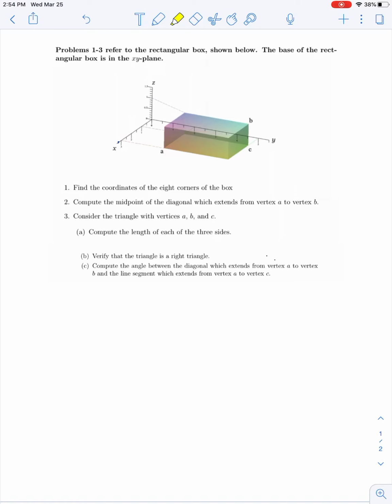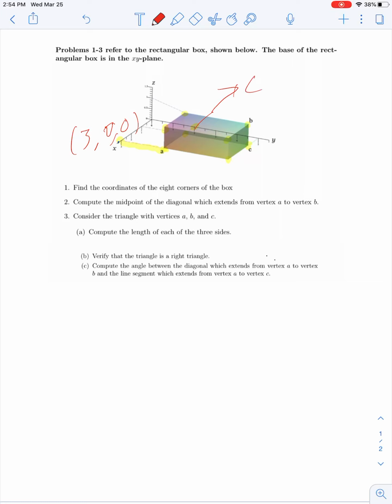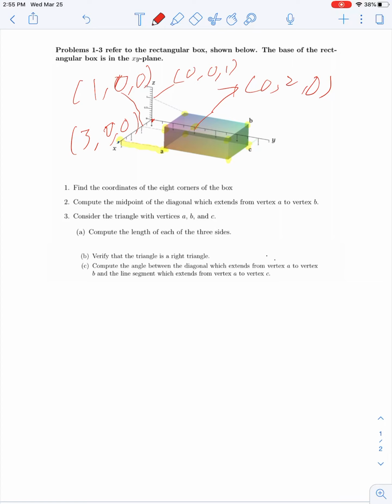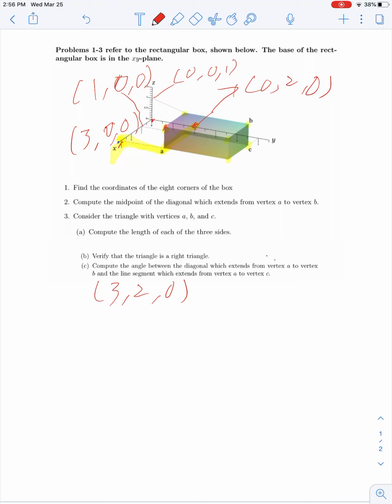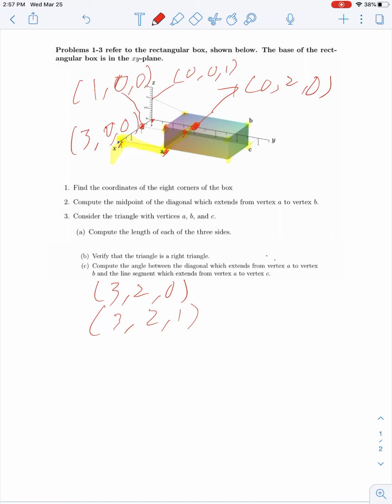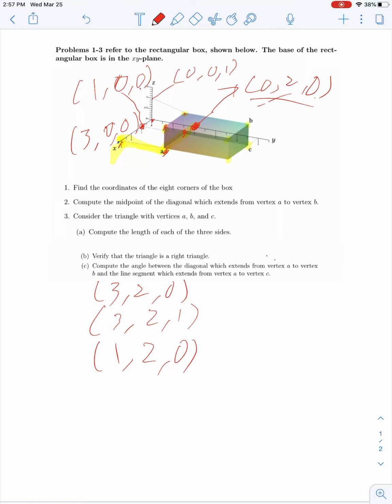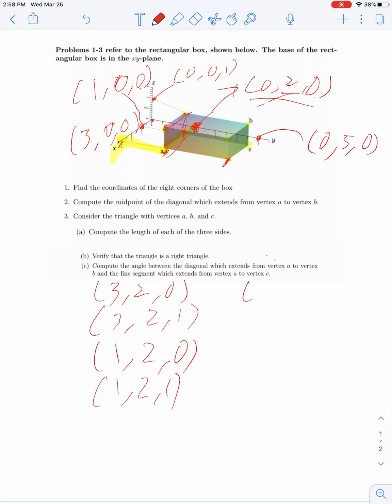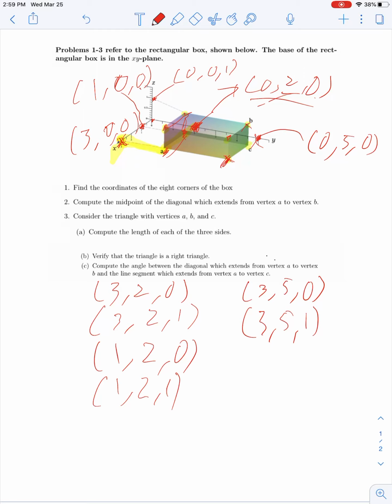Drexel math 200 HW 1 Q1